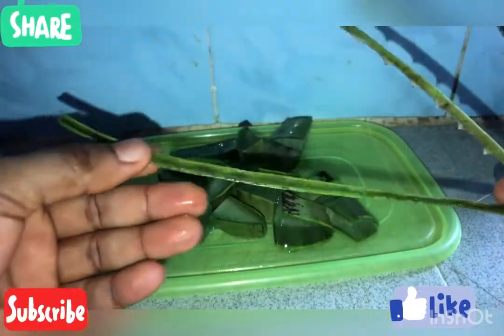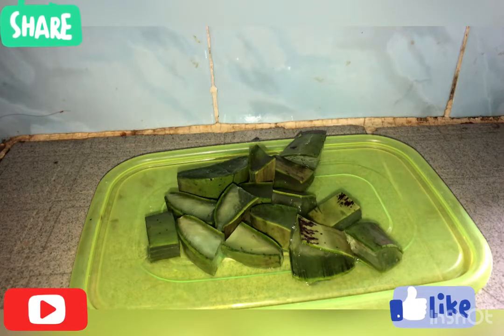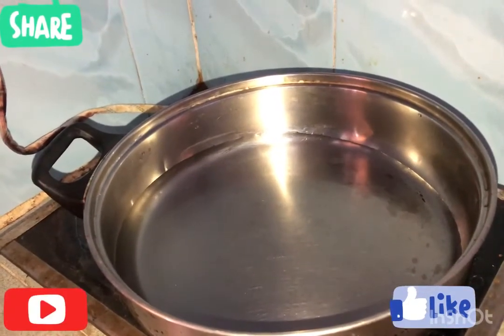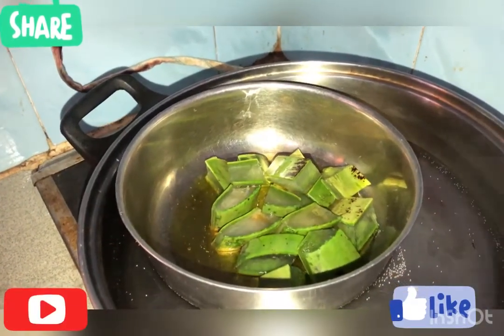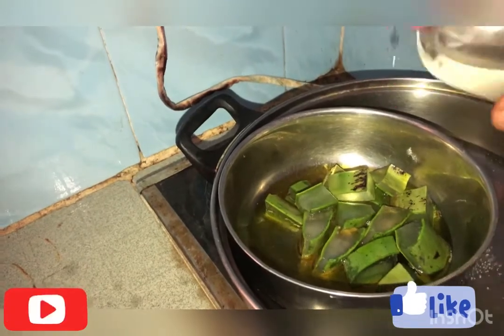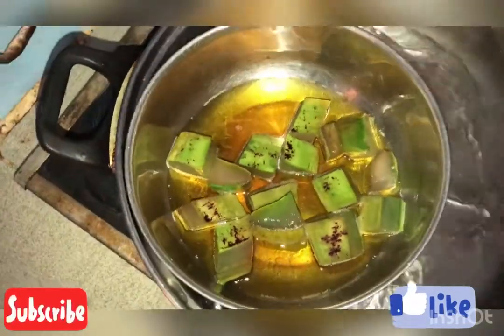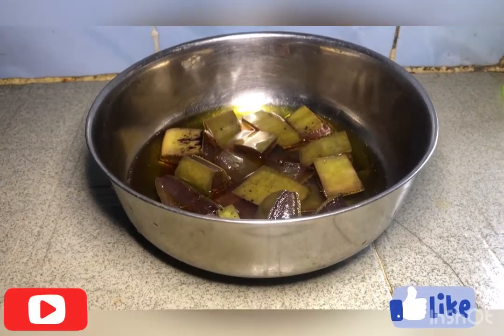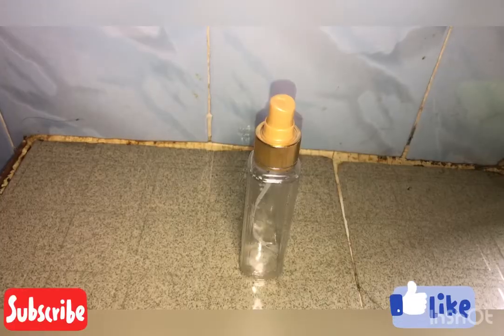What you NEVER KNEW about Aloevera oil|Two ways of making aloevera oil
Aloe Vera is a very good for natural or relaxed hair